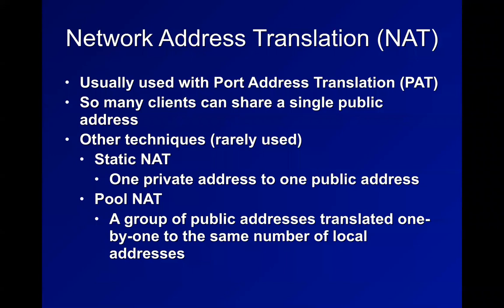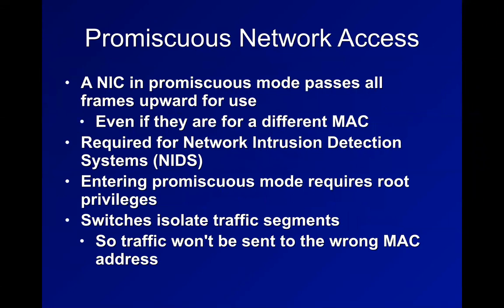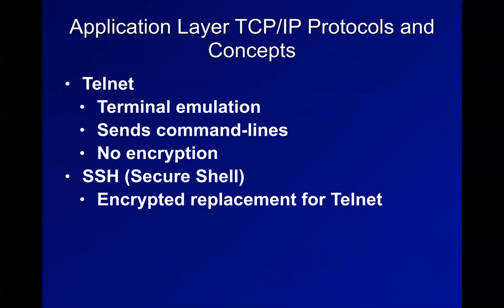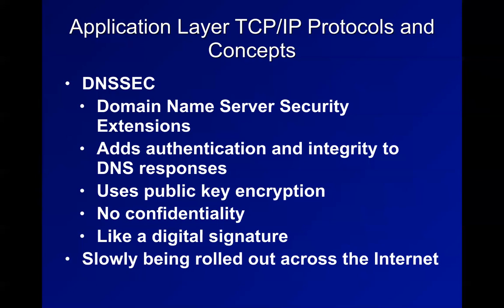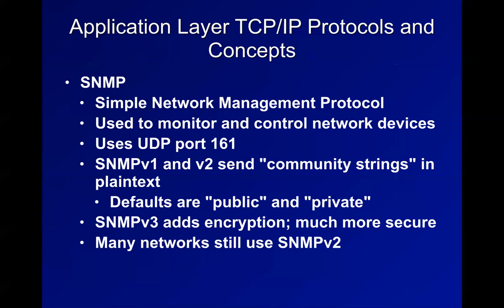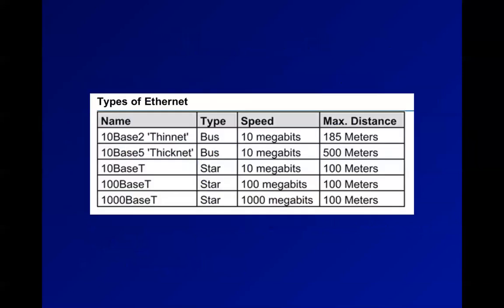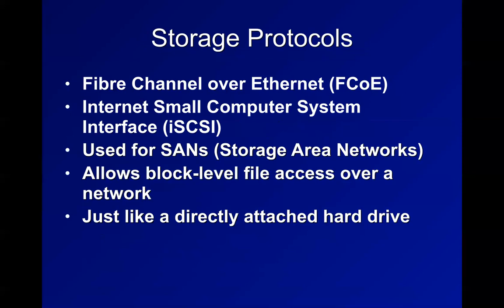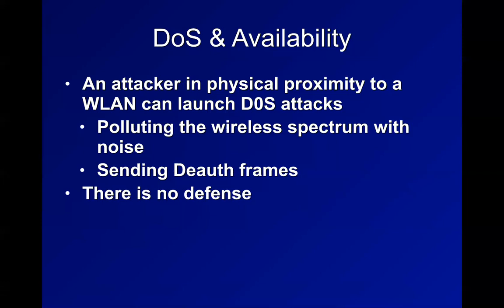CISSP: Communication and Network Security (Part 2)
A CISSP Prep class taught at Coastline Community College for the WASTC Faculty Development Week in June, 2019